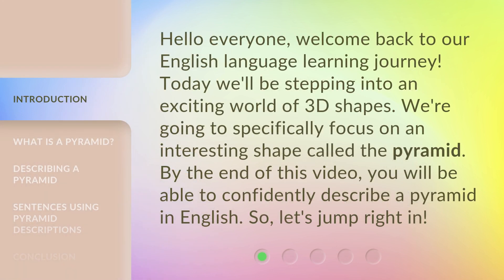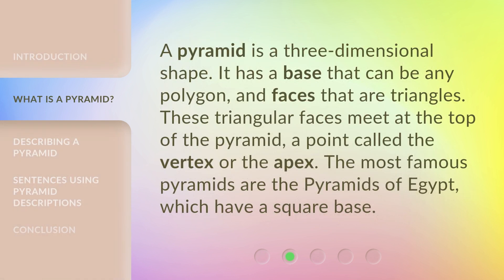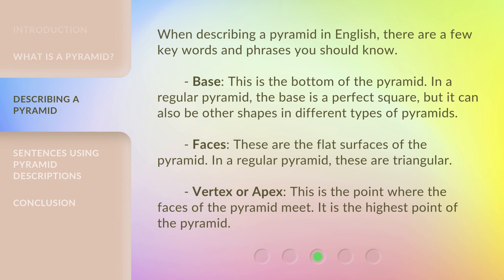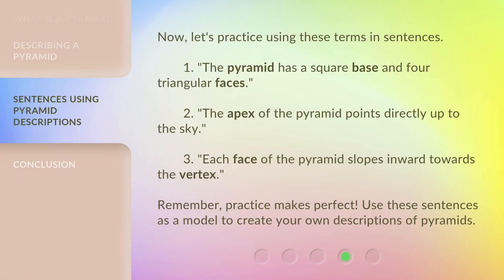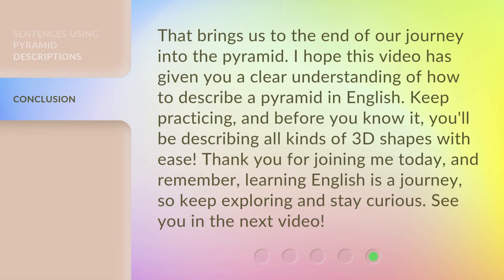Exploring 3D Shapes: Journey Into The Pyramid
Journey Into The Pyramid: Unlocking the Secrets of 3D Shapes • Embark on an exciting journey into the world of 3D shapes as we explore the captivating pyramid. Discover the key features and learn how to confidently describe a pyramid in English. Join us now and unlock the secrets of these fascinating structures!

00:00 • Introduction - Exploring 3D Shapes: Journey Into The Pyramid
00:33 • What is a Pyramid?
00:56 • Describing a Pyramid
01:33 • Sentences Using Pyramid Descriptions